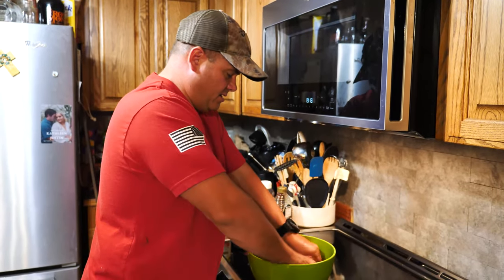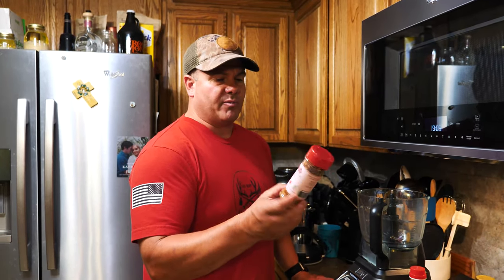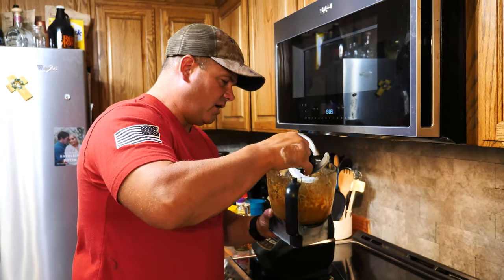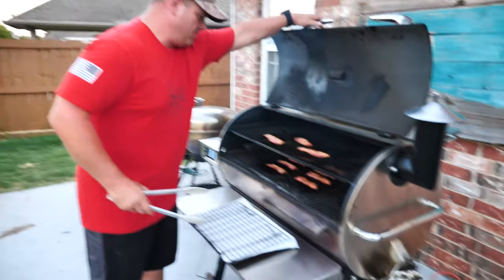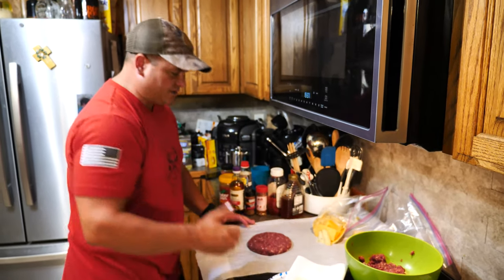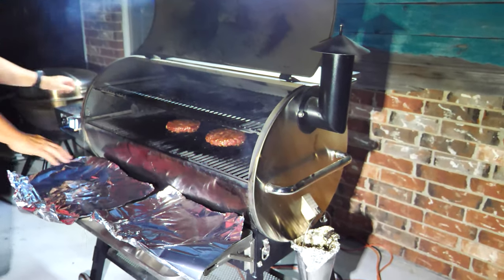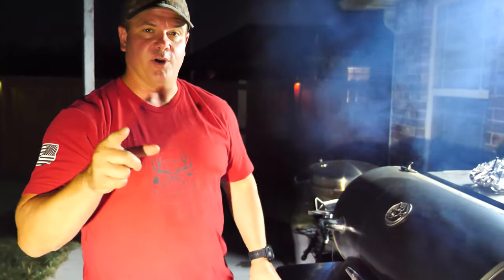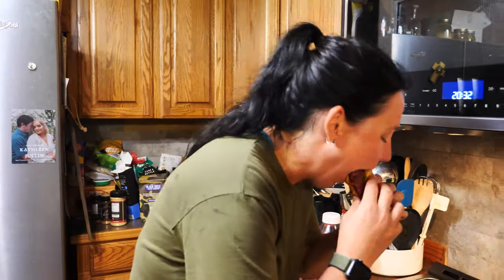Antelope Stuffed Cheeseburgers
Out of respect for National Cheeseburger Day, we once again put a wild game spin on a classic recipe and made these! Smoked Stuffed Antelope Cheeseburgers! Crazy easy to make and easy to tweak to whatever taste you enjoy! AND. we used peanut butter! GAME CHANGER!

Ingredients:
- 2 lbs ground wild game
- Cheese of your choice
- 2-3 tbsp Peanut Butter
- 3 tbsp Soy Sauce
- 2 tbsp Rice Vinegar
- 1 tbsp Honey
- 1 tbsp Chinese 5 spice
- 1/4 cup Ketchup
- 1/2 lb Bacon
- Hamburger Buns
- Sriracha Cream Sauce (Optional)
- Pickles
- Lettuce
- 1 cup diced onion
- Butter

Brown bacon until crisp and then crumble when cool. Mix Peanut Butter, pepper, soy sauce, vinegar, honey, 5 spice, and ketchup in a food processor until smooth.  Mix ground wild game and meat rub together.  Lightly brown diced onion in a pan with butter.  Form thin meat patty and top with onion, bacon, and cheese.  Form another patty of the same size and top the first one and seal together.  Get out to the grill and baste both sides with the peanut butter glaze.  Cook on one side for approx. 5 minutes then flip and reglaze.  Keep flipping and reglazing to taste until cooked through and cheese is melted.  Remove patties from grill and tent in foil for approx. 5-10 minutes while you brown the hamburger buns.  Put a thin layer of peanut butter on buns then build your burger!  Top with creamy Sriracha sauce and more cheese if desired.  ENJOY!!!